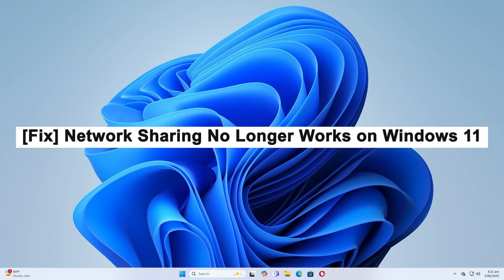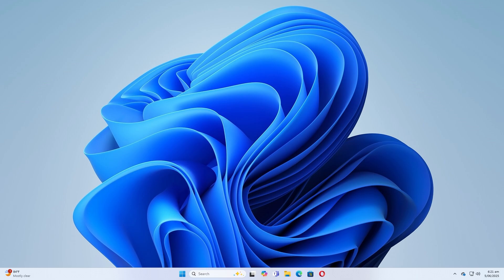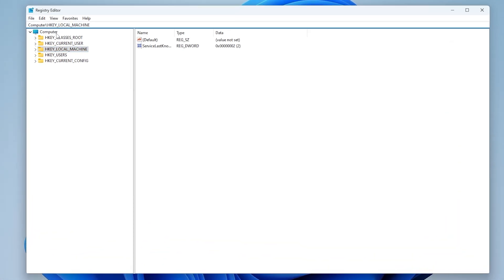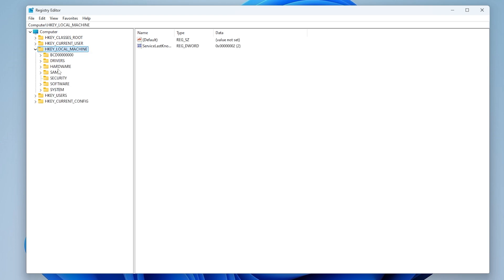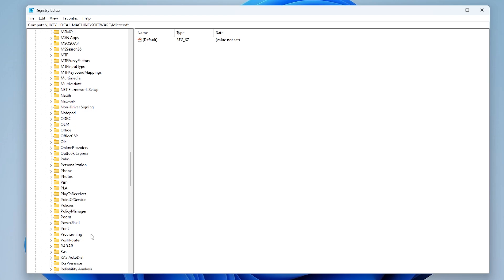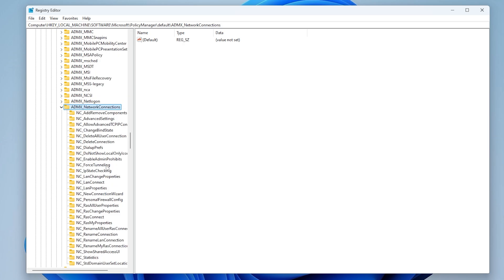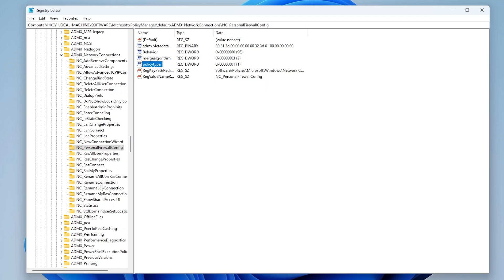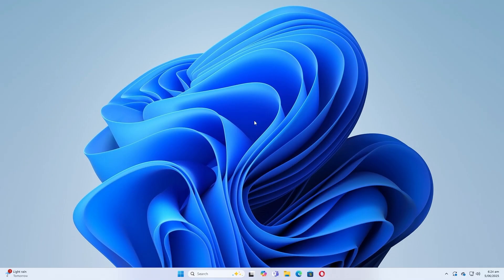Network Sharing No Longer Works on Windows 11 [FIXED]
Is network sharing broken on your Windows 11 PC? Can't access shared folders, printers, or devices on your local network? In this step-by-step guide, you'll learn how to fix network sharing by editing the Registry with safe and effective tweaks — even if you're not tech-savvy!

🔹 What You’ll Learn in This Video:
✅ How to open the Registry Editor safely with administrator rights
✅ How to back up your Registry to avoid system issues
✅ Which Registry key to modify to restore network sharing functionality
✅ Best practices for ensuring your home or office network works smoothly

📌 Timestamps:
⏱️ 00:00 – Introduction
⏱️ 00:23 – Open Registry Editor with Admin Privileges
⏱️ 00:43 – Back Up Your Registry (Highly Recommended)
⏱️ 01:05 – Modify Registry to Enable Network Sharing

Network sharing issues are common after Windows updates or permission changes. Fixing this via the Registry is fast, secure, and permanent — helping you regain access to file and printer sharing without relying on third-party apps.

🔥 If This Helped, Don’t Forget to:
🔁 Share with friends or colleagues experiencing similar issues